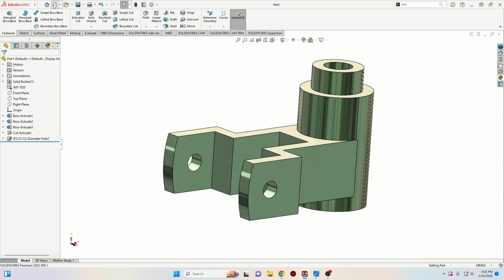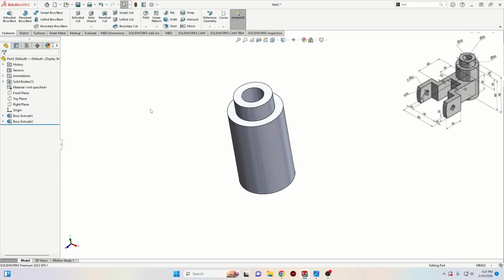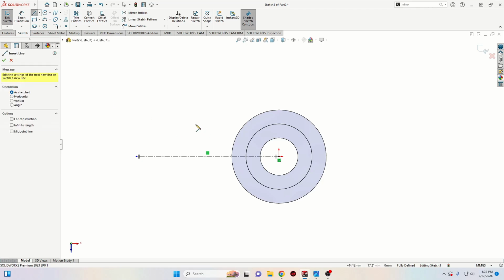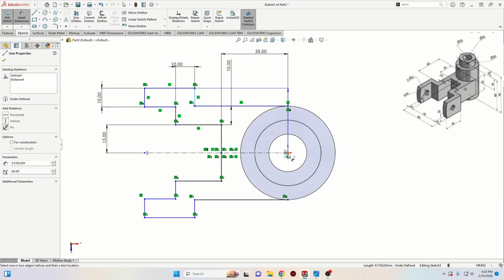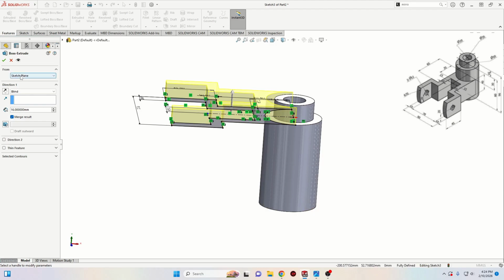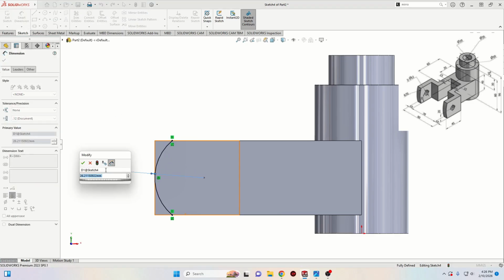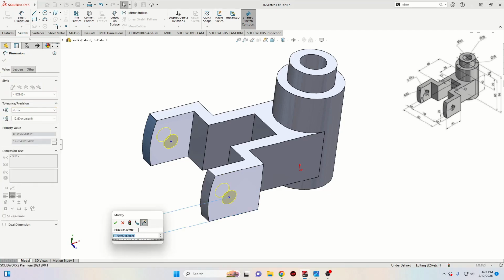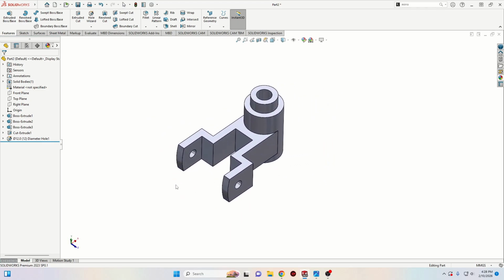SolidWorks Tutorial Exercise 173 for beginners! SolidWorks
Hello friends, and welcome back on my channel, in this video I am making a  easy part for beginners step by step an easy exercise for beginners, I hope I am helping you with this videos to learn SolidWorks faster!

Commands used:
 * Extruded Boss/Base
 * Extruded Cut
 * Hole Wizard
 * Dynamic Mirror entities